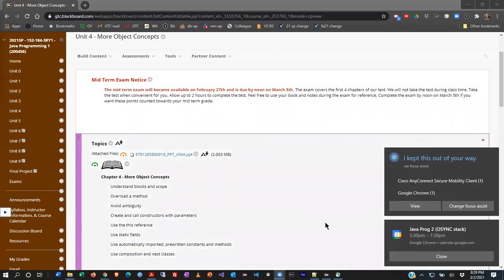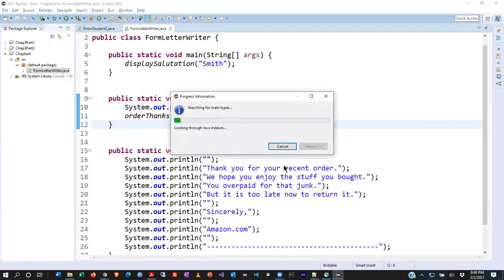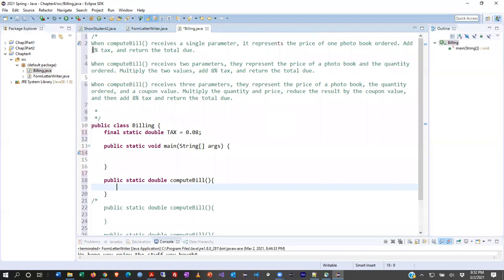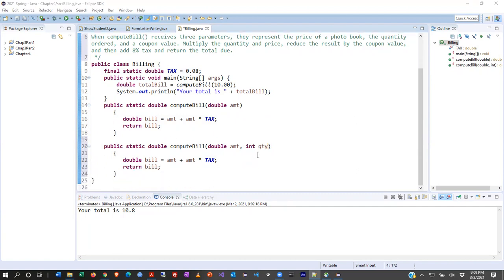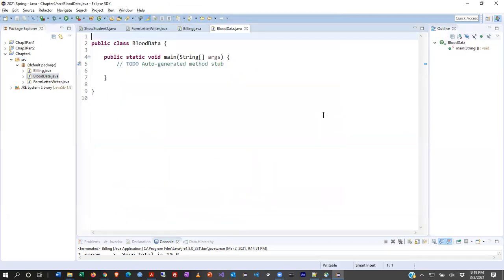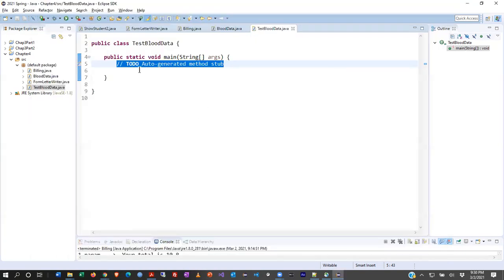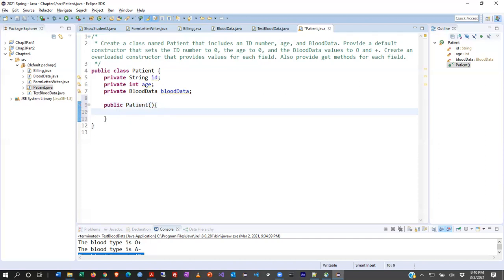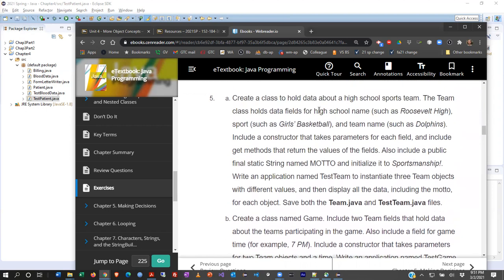Java Programming 1 - Chapter 4 Exercises (1, 2, & 4) - Spring 2021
Recorded during a live class session. Based on the 9th edition of the Joyce Farrell text "Java Programming" (cengage).  Exercises 1, 2, and 4 are demonstrated.